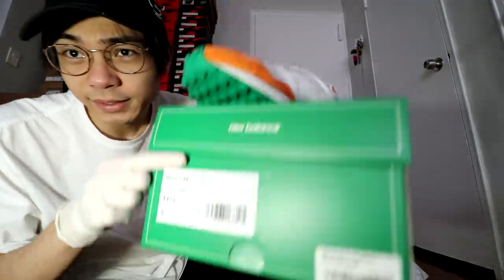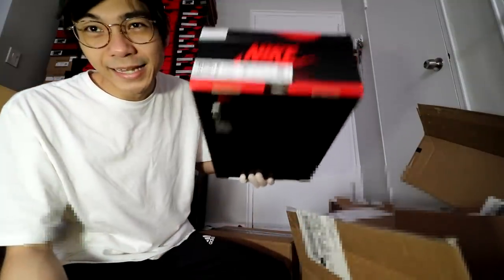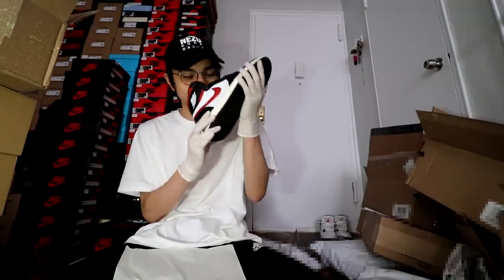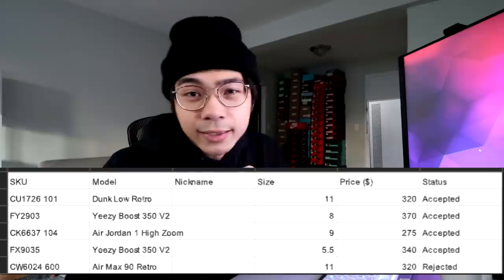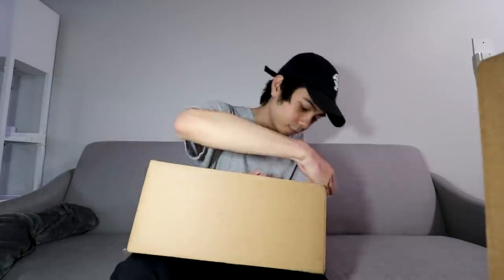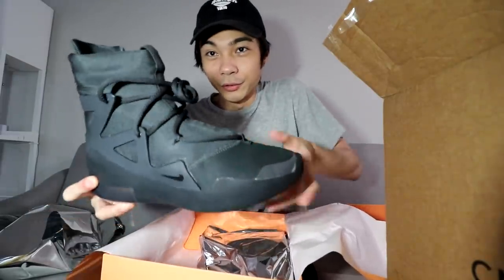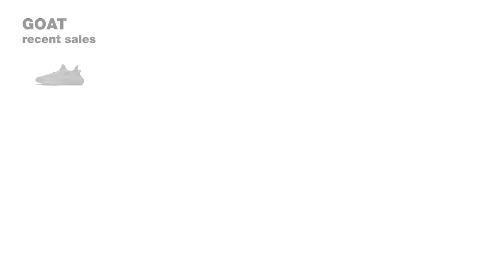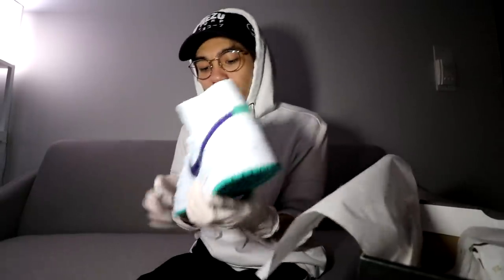Ep 50 - SUPREME CUTOUT BOX LOGO LIVE COP - Reselling Vlog 2020 SNEAKERS TO RICHES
In this episode of sneakers to riches, the highlight for this video is the supreme cutout "Box logo" (or is it?) sweatshirt. I also attempt to purchase jordan 1 mids, and then something unexpected happens with my submitted sneakers to stadium goods. Enjoy! Some of the bots that I used in this video is MEKPREME, VELOX, Mangopreme, Kodai, and more!

► Wanna learn how to make money with botting sneakers and other collectibles?
Join POLAR CHEFS, my private reselling group! You can book a 1-on-1 appointment with one of our expert advisors. You will also get access to exclusive guides, seminars, release information, and 24/7 access to our staff team.

►Recommended Bots In Stock:
PURCHASE AND USE OF BOTS DOES NOT GUARANTEE SUCCESS AND/OR CHECKOUTS! In most cases, I recommend joining a cook group first before botting.

SUPPORTS 100+ WEBSITES (Shopify, Footsites, Supreme)
INCLUDES BUILT IN SHOPIFY MONITOR
Click on the link above to purchase, and for more details

After discount: $150 for bot and then $50 renewal after 6 months
(ONLY WORKS FOR NIKE PLATFORM AND NOTHING ELSE)
VIEW BOTTING SNKRS TUTORIALS BEFORE PURCHASING THIS.

►PROVIDERS
(These are not bots. If you don’t know what these are, do not purchase it.)

Shwept Accounts (SNKR APP ACCOUNTS)

Authentic Accountz (SNKR APP ACCOUNTS)

►RENT A BOT
Splash Station (BOT RENTAL COMPANY)
(MENTION THE CODE BEFORE PAYING)

►LEGIT CHECK YOUR SNEAKERS
CheckCheck Mobile App (Legit Check App)
TO GET ONE FREE LEGIT CHECK,
DURING SIGNUP!

SETUP
►Camera Setup
SD Card
SD Card Reader
Camera Mic
Camera Tripod

►Computer Peripherals
Mic Arm
Monitor 1&2
Monitor vertical
Monitor Stand
Bungee Cord

ITS FREE! It helps support me, and in exchange, you get more of my content. It’s a win win!